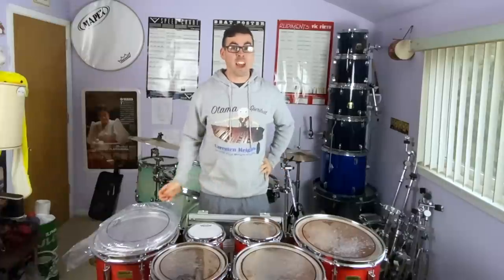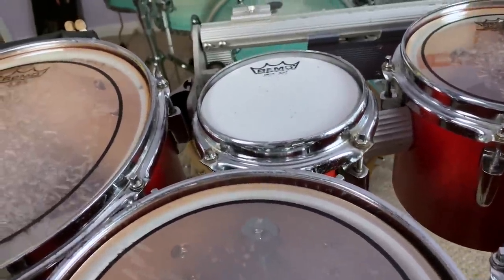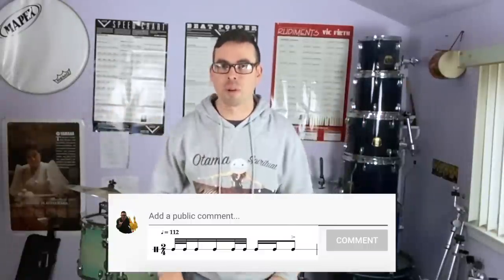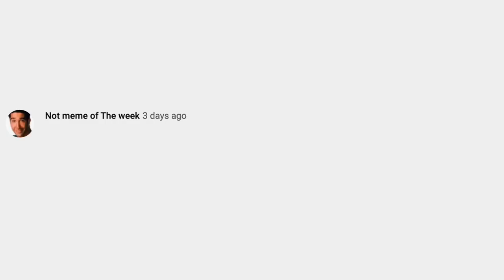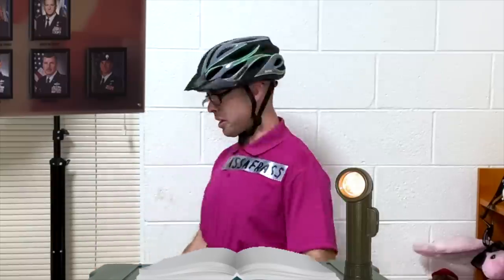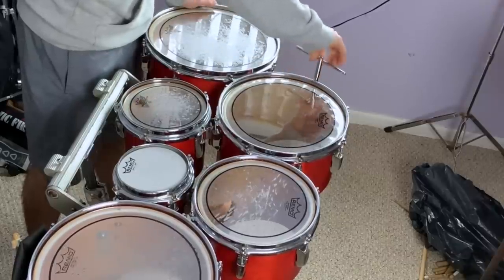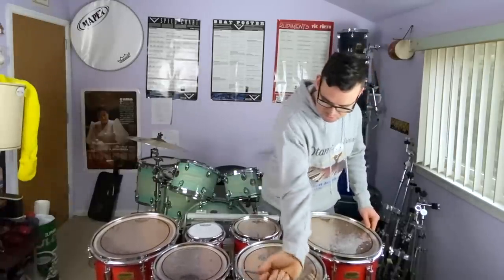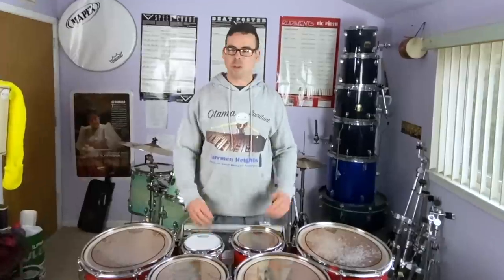My Drumhead Broke & WE PLAY IN 5 MINUTES!!!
EMC Marching Madness 2020 is under way! Search for EMCMarchingMadness2020 and like the entries you want to see in the tournament. For details on how to enter, watch this video